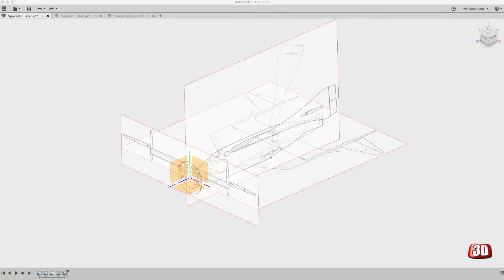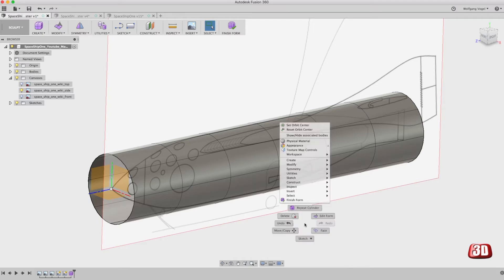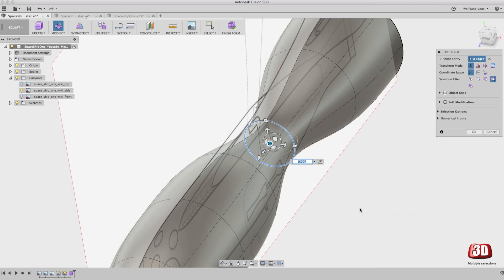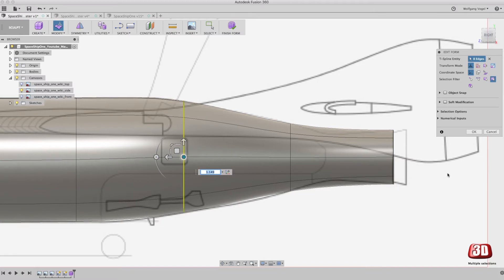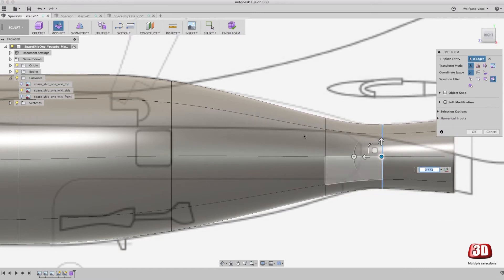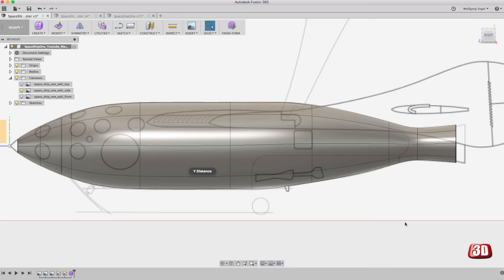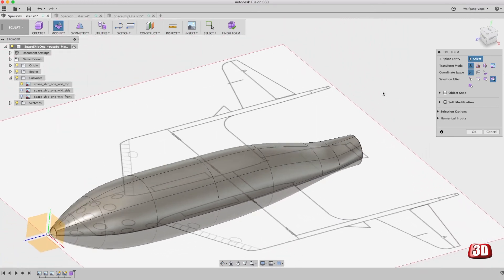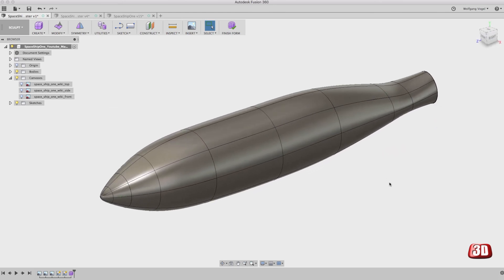Fusion 360 - Sculpting SpaceShip One